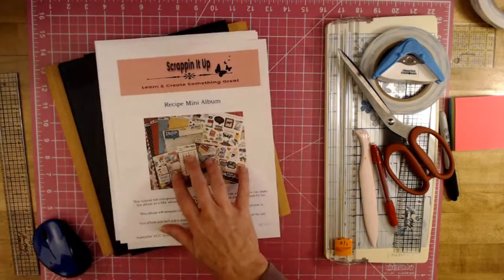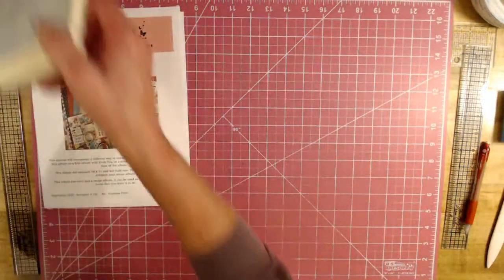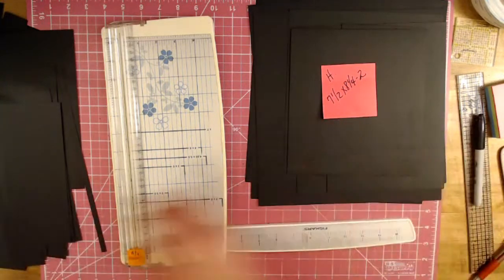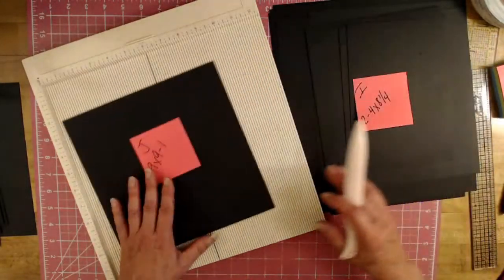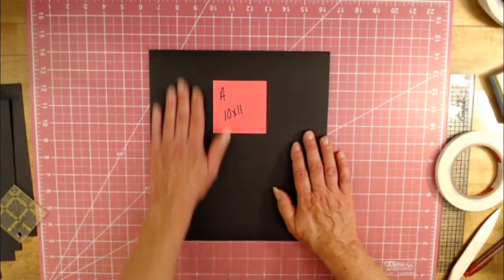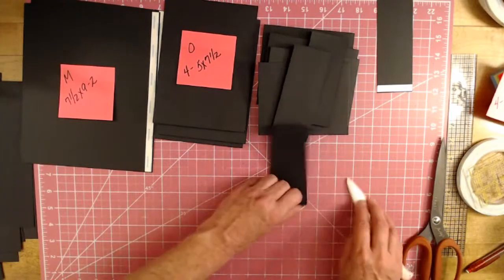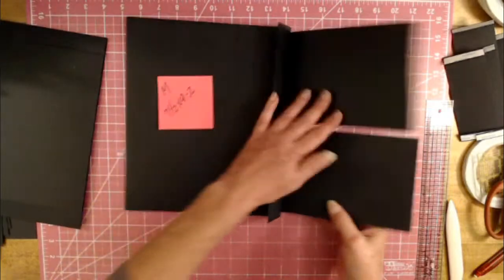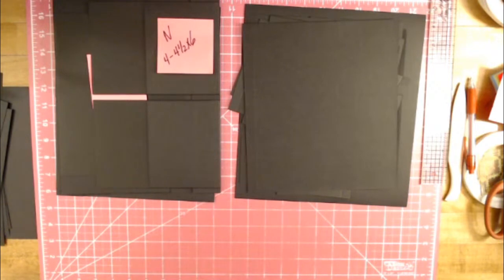How To Make The #2 Recipe Mini Album Live Class Part 1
Here is part 1 of the Recipe Mini album that I'm teaching you how to make from start to finish!!  There will be the construction and the decorating classes on this album where I will be showing you step by step how to accomplish this mini album.

I will be using the beautiful collection from simple Stories, Apron Strings, to decorate this album.  I will also be showing you the folio album decorated as a everyday project when I get it finished!

I do offer a tutorial that you can purchase to follow along with me if you prefer.  I'm offering it right now while we are working on this album at a half price, after we are done, it will go back to regular price.  The tutorial will include 3 different recipe albums that you can make!!  Here is the link to where you can go to purchase the tutorial.

This mini album measures 10 x 11 and is full of pockets and flaps that will hold over 100 recipe cards and photos!!

Even though this is a recipe album, it can be made for any occasion that you may what to make a mini album for!!

Keep Scrappin
Vanessa Peter